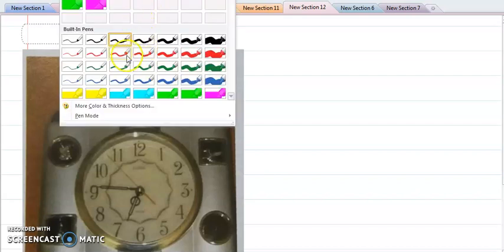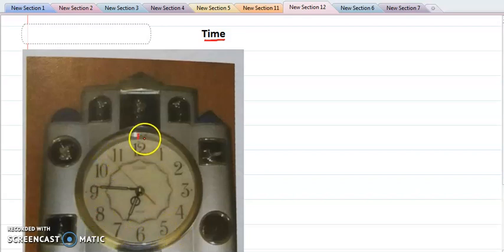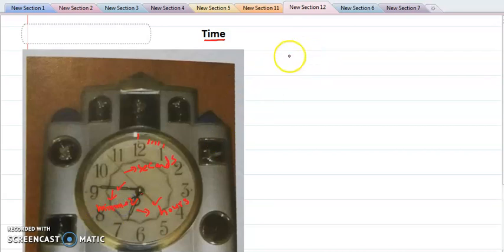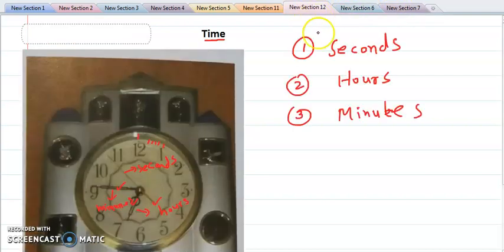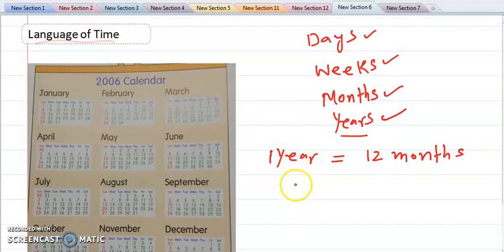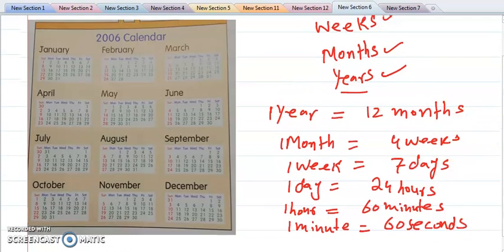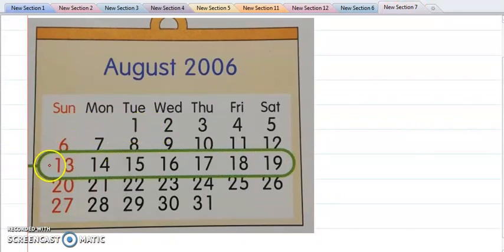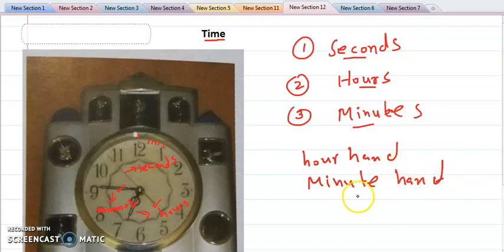Class 2 Mathematics Unit Time Lesson 1